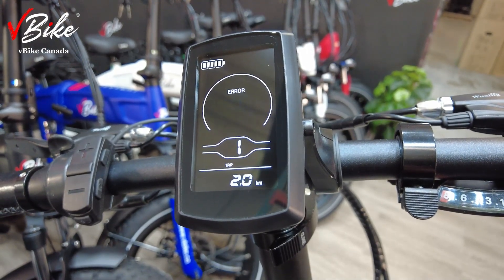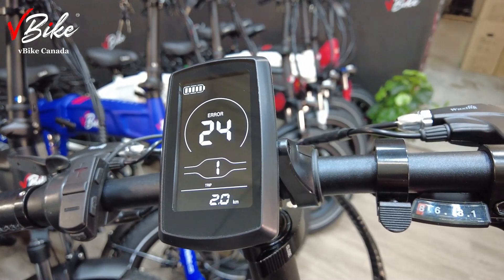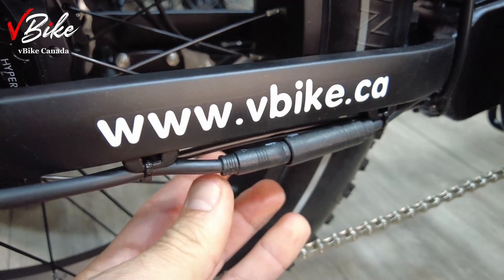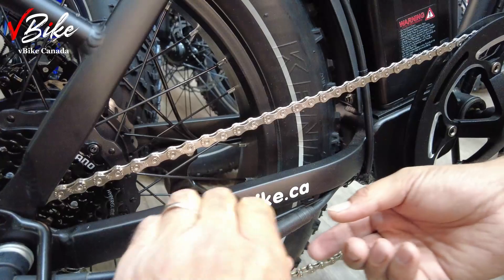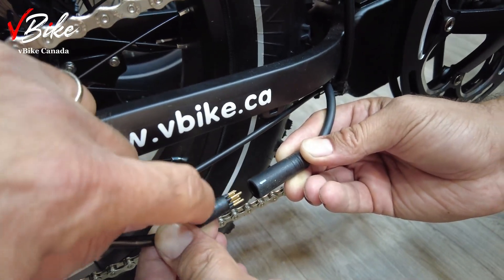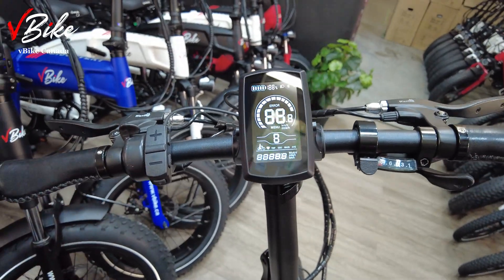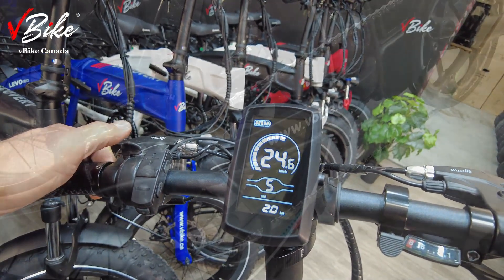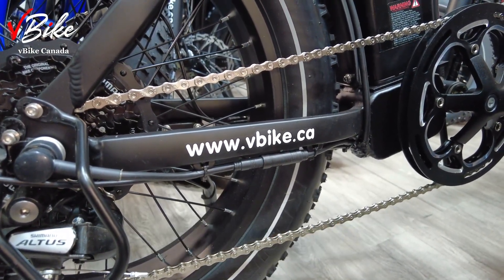How to Fix Electric Bike Error Code 24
If your eBike display shows error code 24, it suggests a potential problem with the motor cable connection or an internal sensor within the motor. In this video, we provide step-by-step instructions on how to address error code 24 on your electric bike display. By following these troubleshooting steps, you can address error code 24 on your eBike display. If the issue persists, it's recommended to consult the manufacturer's manual or contact their customer support for further assistance.

For more information and to explore our full range of models and products, please visit us